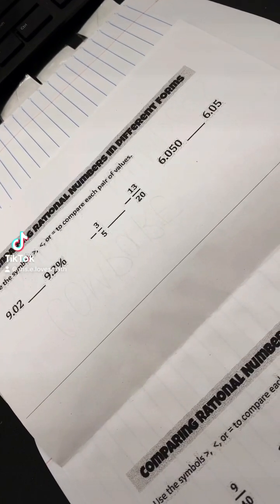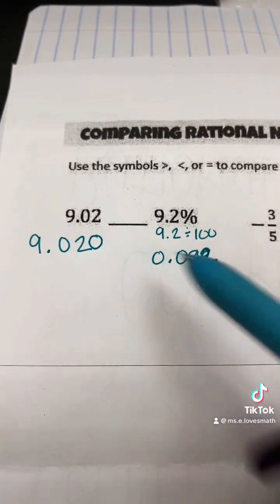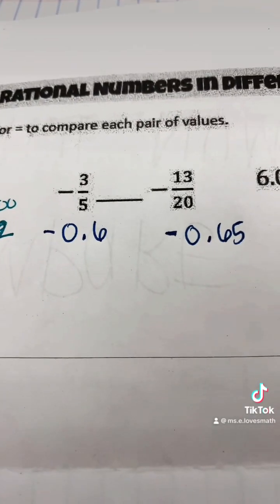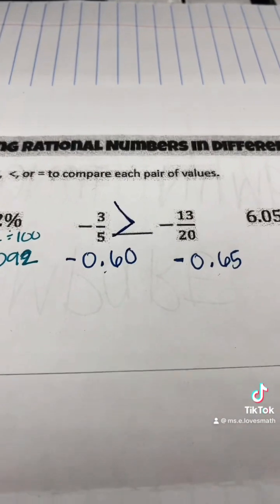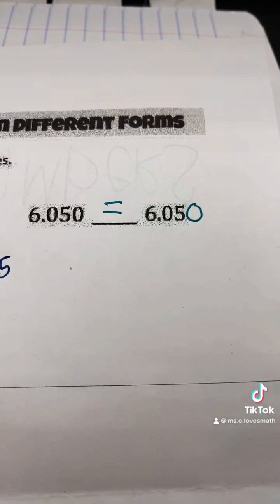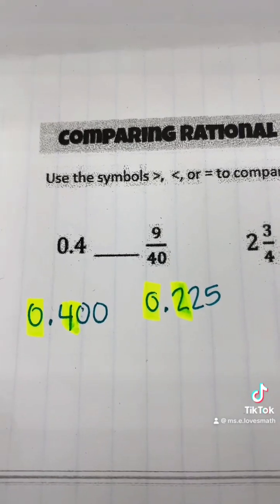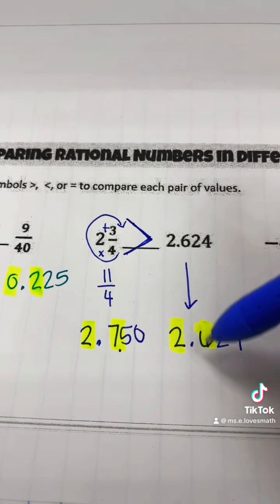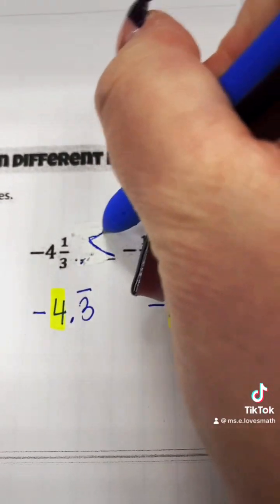Comparing Rational Numbers